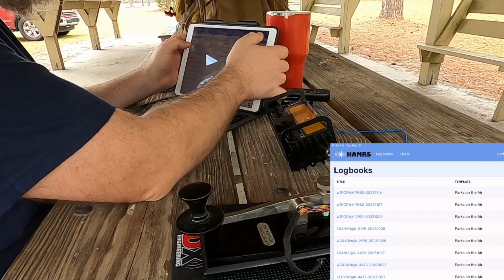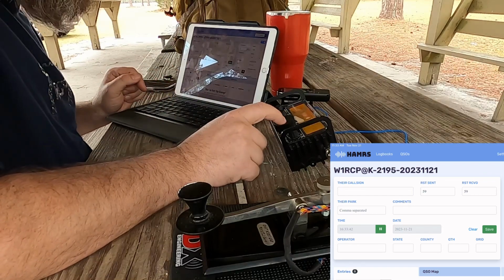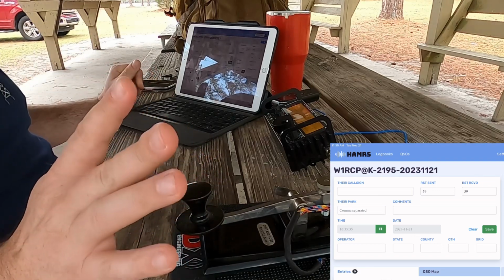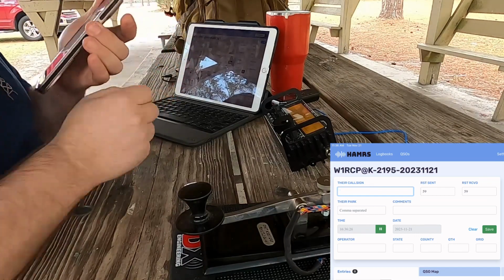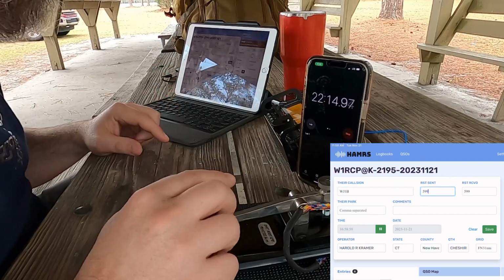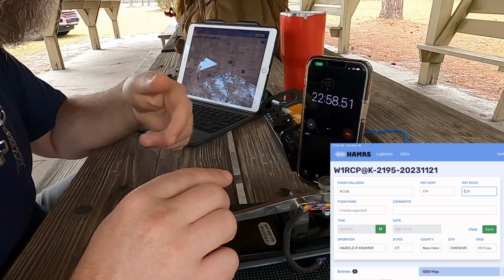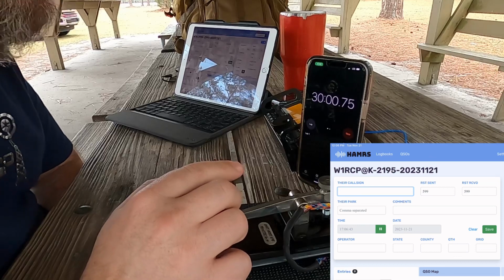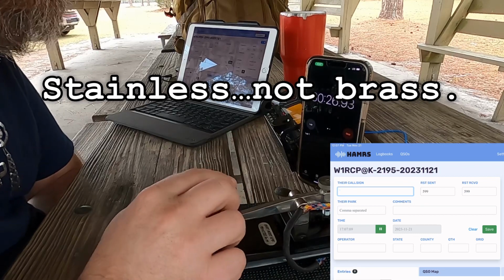Using the G0NVT PB213 Straight Key: Parks on the Air @ K-2195 Reed Bingham State Park & Easter Eggs!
- I had a chance to escape from the house for a few minutes! I took out my Elecraft KX2 and my G0NVT straight key. I started out on a plastic Ameco K-1 straight key. I used to be heavily involved in the Straight Key Century Club (SKCC), and after my tenth CW QSO I decided it was time for an upgrade. I didn't want a run-of-the-mill key, either; I wanted something special. I have had thousands of QSOs on this one key alone. I think next time I might need to break out the hacksaw cootie!

This is one of my two home parks within 30 minutes of my home. K-2195 Reed Bingham State Park. The weather was 74 degrees F and windy with a bit of a sprinkle. The storms didn't show up today which was a good thing.

The rig is the Elecraft KX2, and the antenna was the MFJ-1898. I had some issues with power output, and I'm not sure what to attribute that to. It could have been dirty contacts on the key, though. It's been hanging on the wall collecting dust for quite some time.

Today I also reveal the meaning behind my Parks on the Air activation video intro song. I should have recorded my wife's reaction to it because she thought it was just a cool song I wrote.

Then I was playing around with my GoPro Hero 8 and some still photos. There's a nice narration after the intro song. I like to play around with GIMP for image editing. I took three photos; One of me passing the key, one of me receiving the key, and one that was just the grass. I used the imperfections in the lighting to make a dreamy little King Arthur or Camelot scene. I think I enjoy recording POTA activations just so I can spend time editing videos. It's just another creative outlet for me while sharing what I do in Amateur (or ham) Radio.